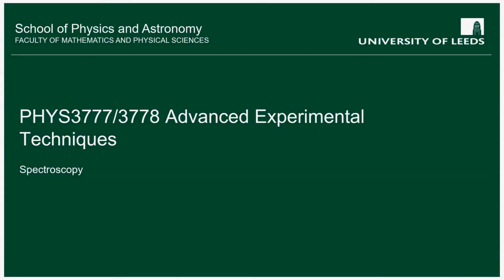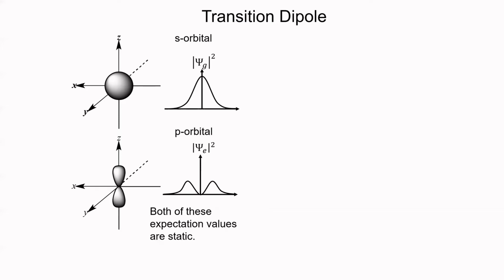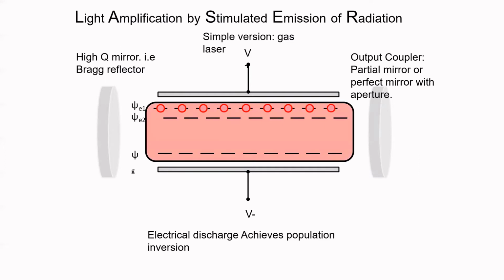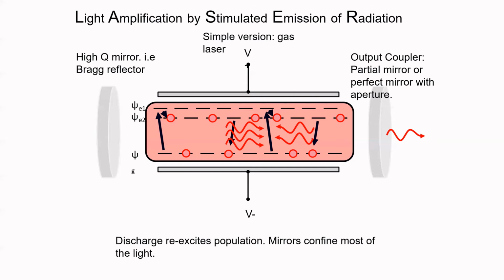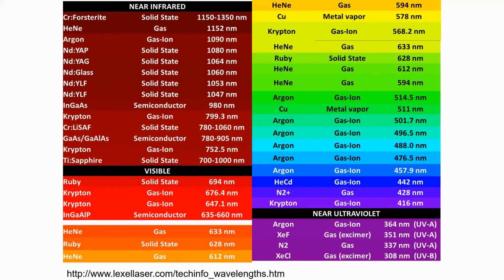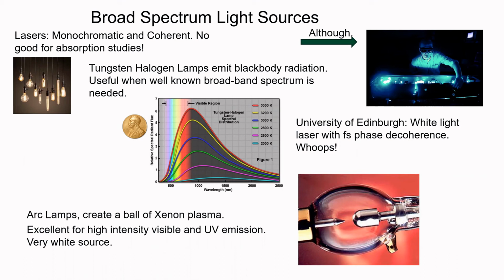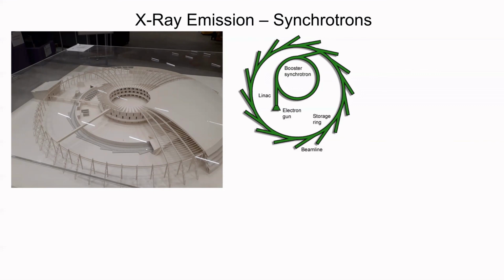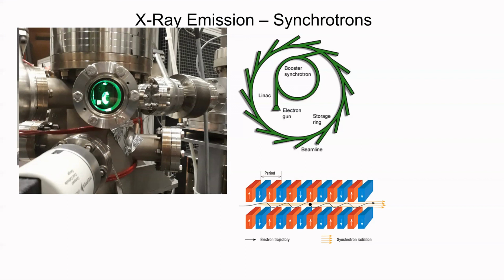Experimental Techniques Spectroscopy 2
Spectroscopy Radiation Sources